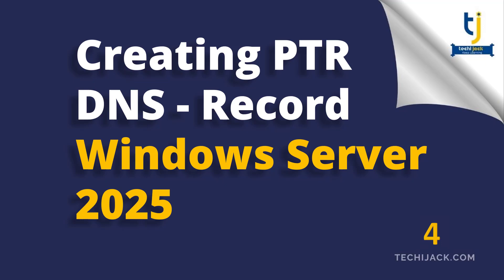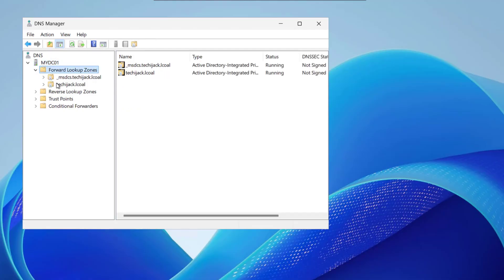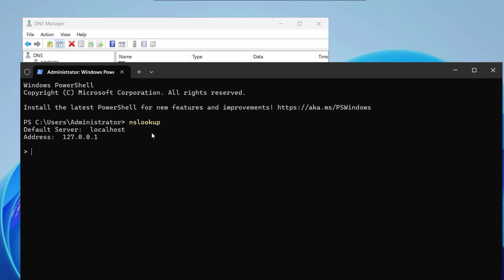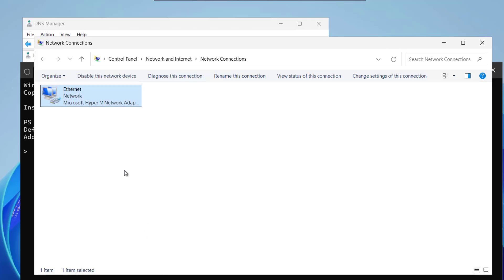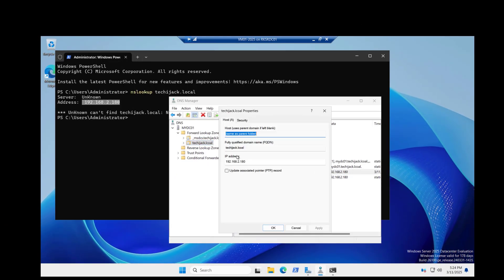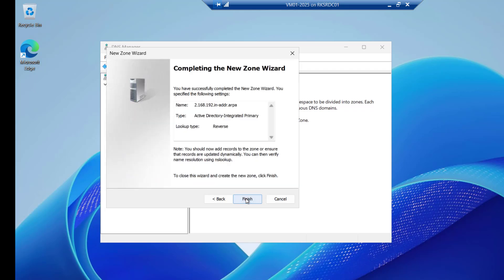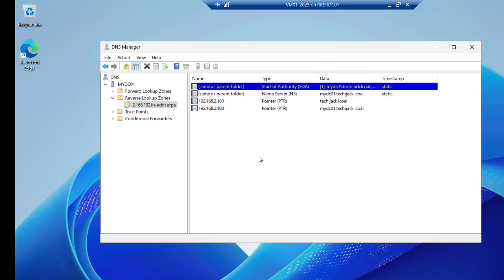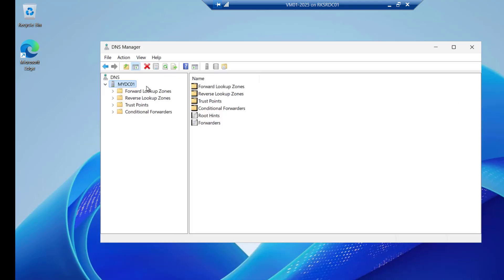DNS Reverse Lookup Zone | Setup PTR Record | Server 2025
Description: In this video tutorial of Windows Server 2025 for beginner to advanced users, you will learn about what a PTR record is and how to configure and set up a PTR Record by configuring the Reverse lookup zone in the DNS configuration.

If you are using Active Directory DNS, it is necessary to configure the reverse lookup zone and the proper PRT record in your Windows server DNS to work smoothly without any error.

This video will help you step by step guide to configure and setup the forward lookup zone and PTR record for your DNS server.

I assure you that, after watching this video completely, you will be able to set up PTR record for your active directory on Windows Server 2025.

For more IT related videos, watch the YouTube channel Techi Jack.